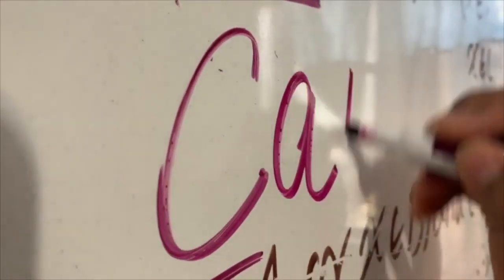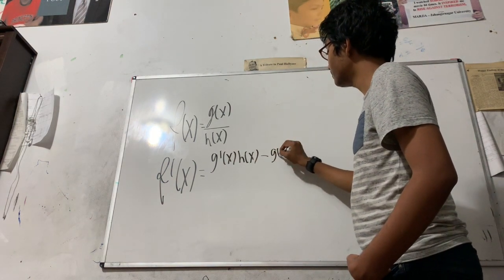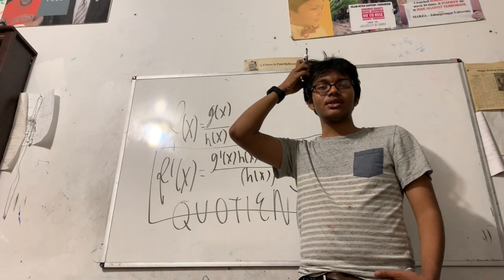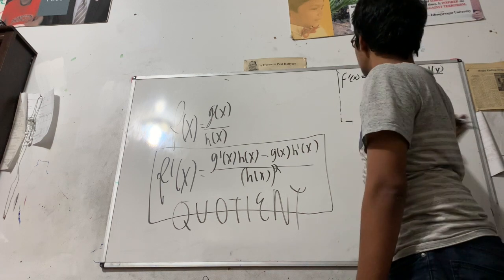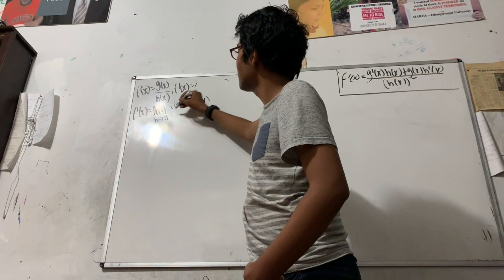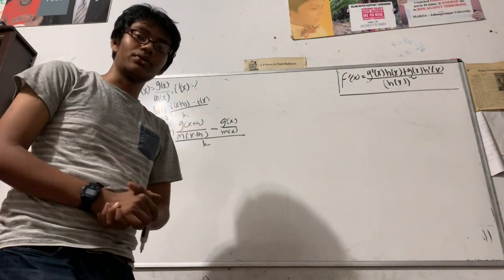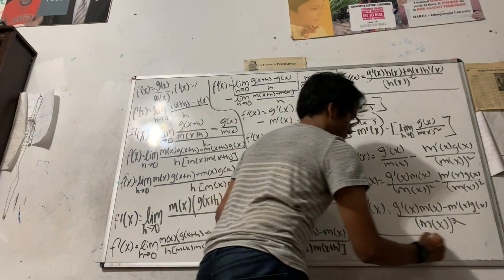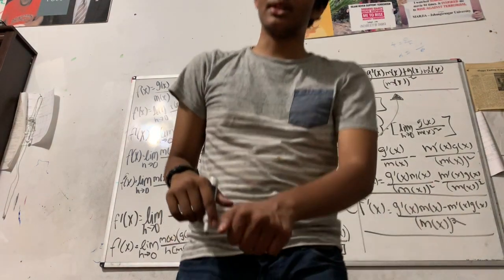Calculus #17: Quotient Rule -- Derivatives